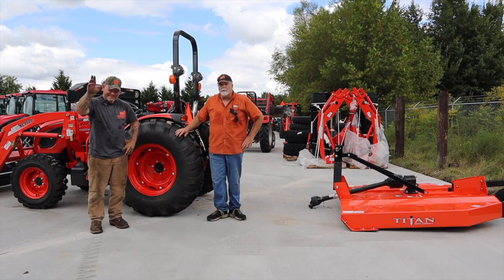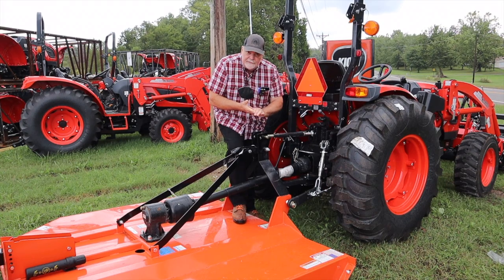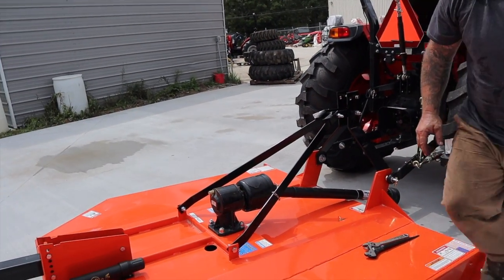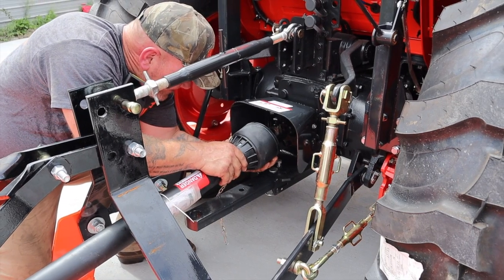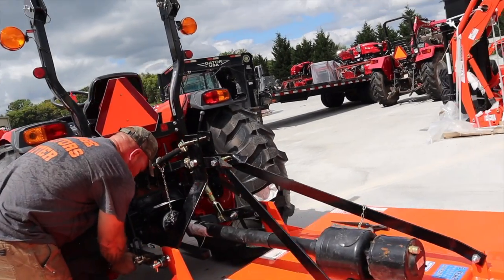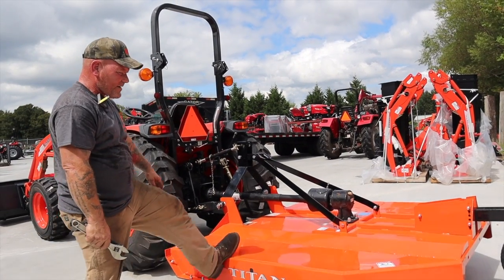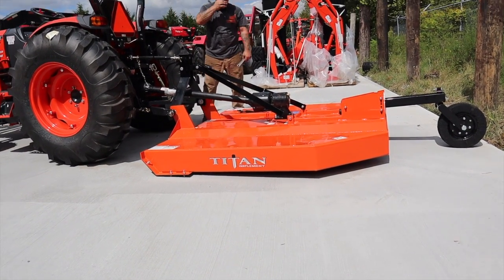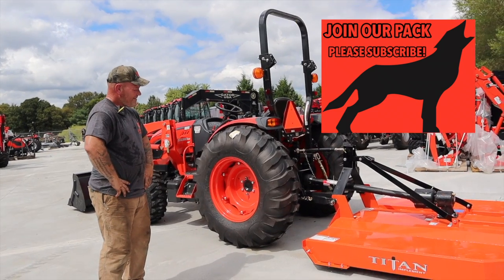HOW TO SERIES #3 Attaching a Typical 3-Point, PTO Implement.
Today Jason Cowart and me (Mike Schramke) discuss attaching a PTO implement, in this case a 6' rotary cutter.  This demonstration should help you with any implement installation that uses the tractor's 3-point system and rear PTO.
Larry Stovesand Equipment, with two locations in the Nashville, Tennessee market, is America's Largest Selling Kioti Dealer.  We recently added TYM Tractors as well.